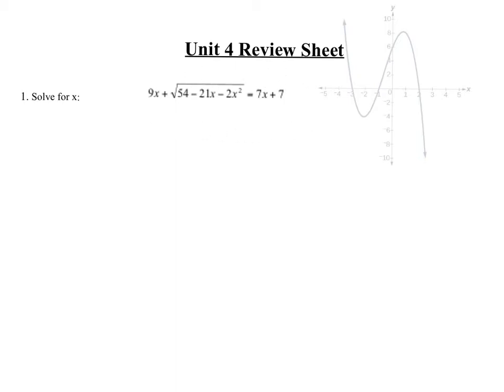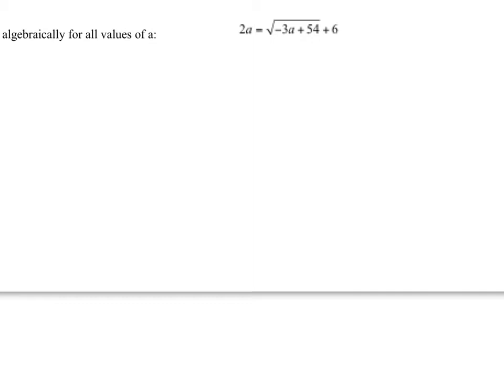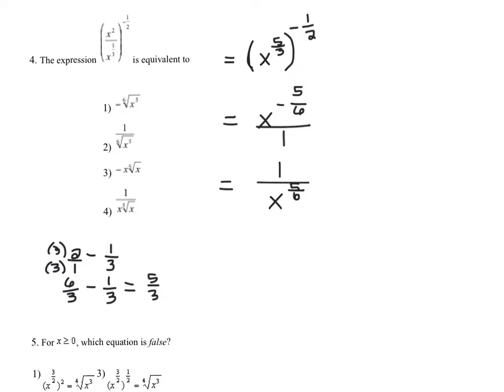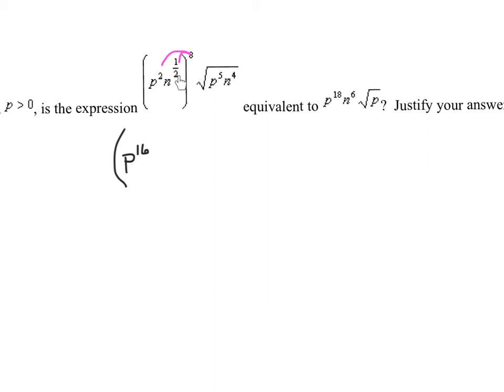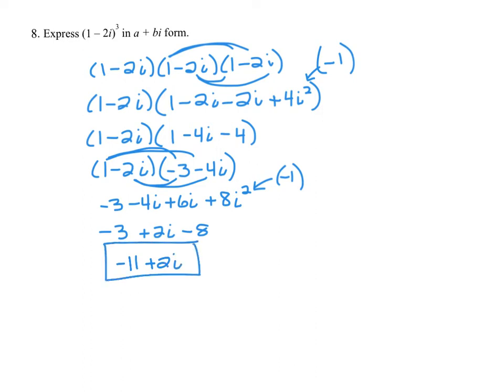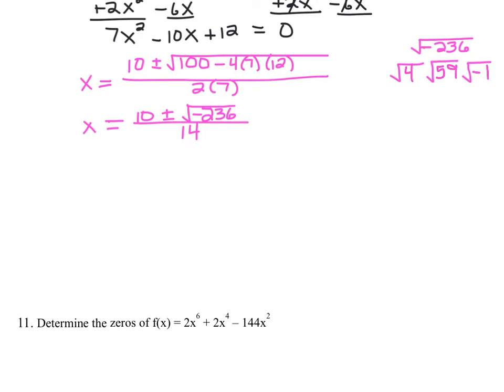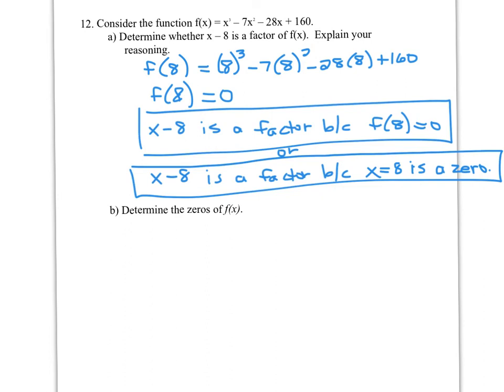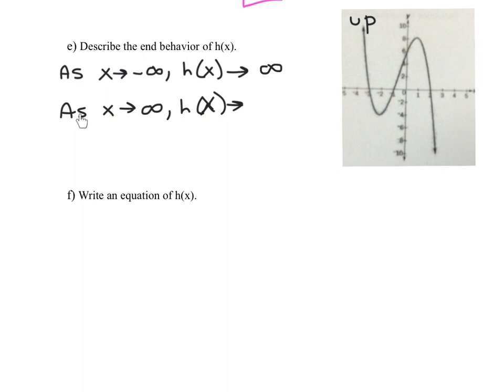Unit 4 Review Sheet (Part 1) #1 - 13